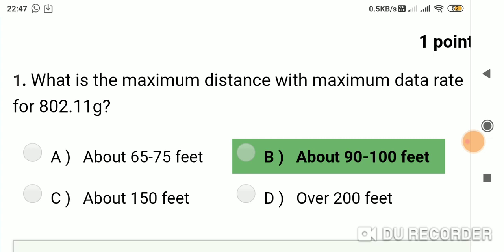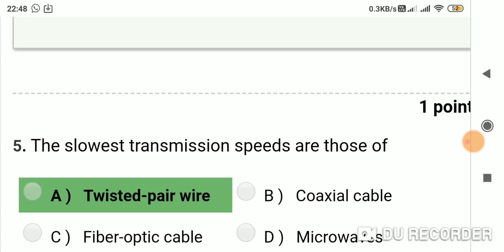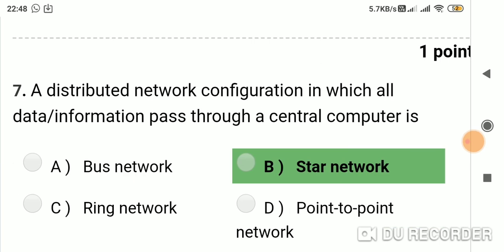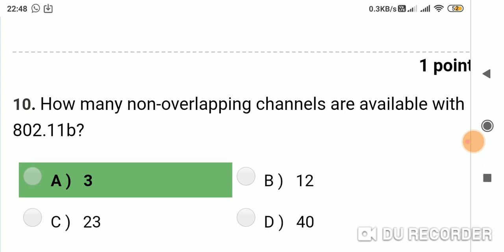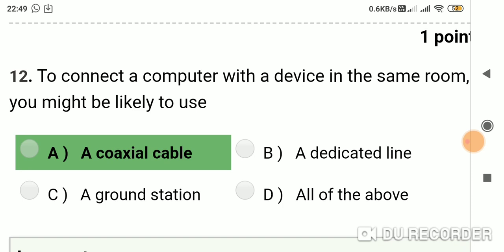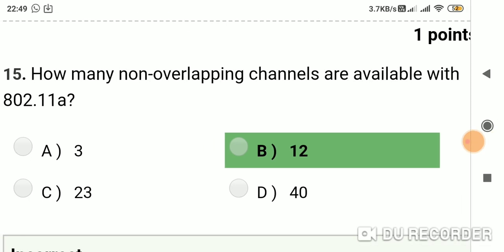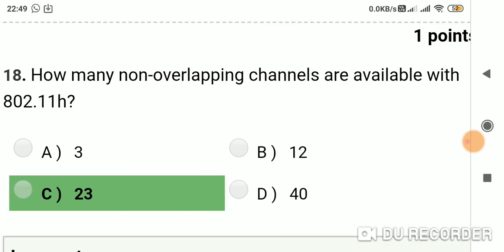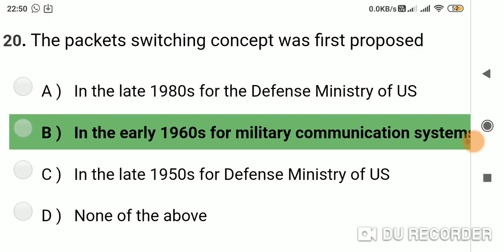Digital assistant computer networks bits part 4| ap grama sachivalayam basic computer bits